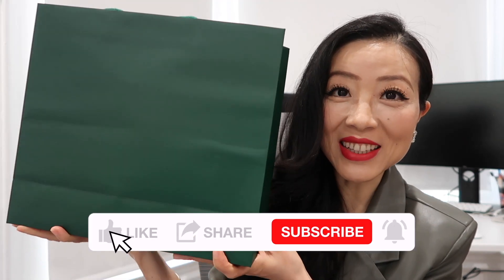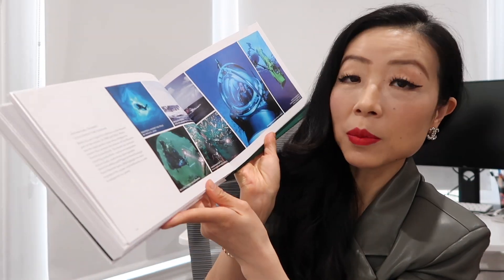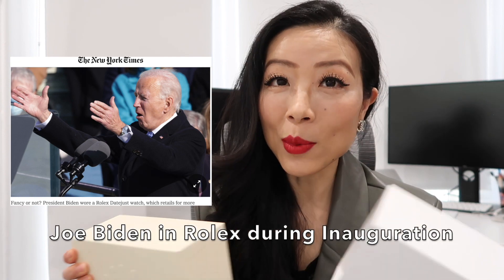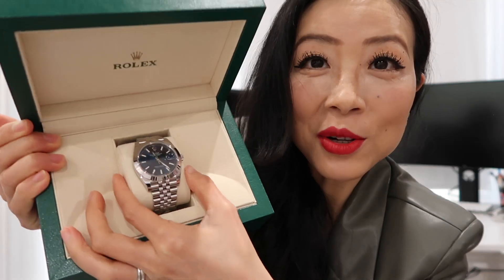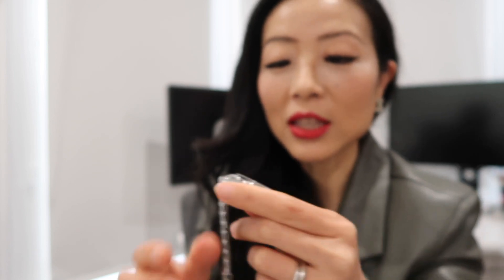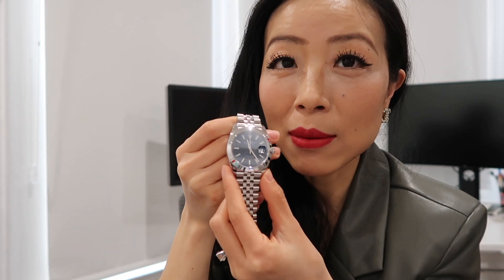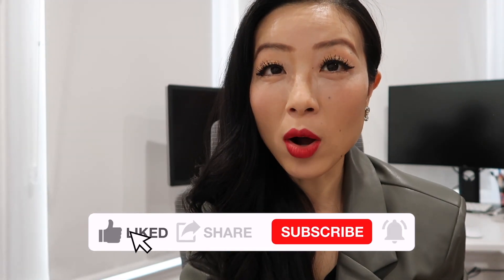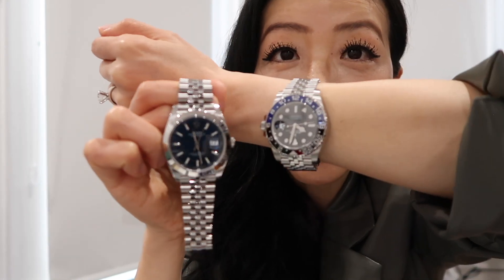ROLEX DATE JUST UNBOXING WITH PRICE DETAIL | PRESIDENT JOE BIDEN ROLEX WATCH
My ROLEX DATE JUST UNBOXING with price detail | PRESIDENT JOE BIDEN ROLEX WATCH is finally here. This is the Rolex date just watch we waited for months and picked up during my Rolex vlog I shared what's in the box and everything comes with the Rolex date just purchase. It's such a simple and timeless piece that President Joe Biden wore during this inauguration this year. I'm sharing all the details about this Rolex watch, price, size, investment value, feature etc. Let me know what you think and if I should wear this watch or if you have any questions, I'll be happy to answer them.

00:00 Intro
00:09 Rolex date just unboxing
01:55 Comparison with Rolex Batgirl GMT Master 2
02:30 Wrist matter
03:43 Rolex date just price and investment value

Lipstick (color 64)

【About me】

Memory Card
Laptop stand

Leather Conditioner for my designer bags